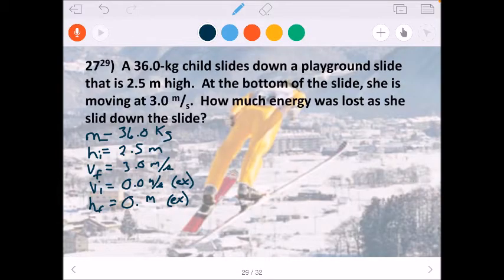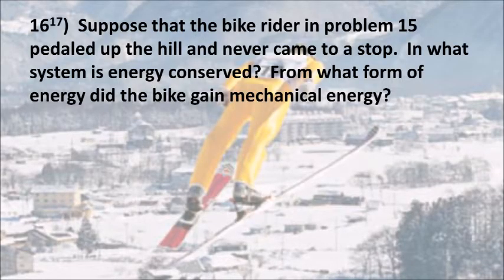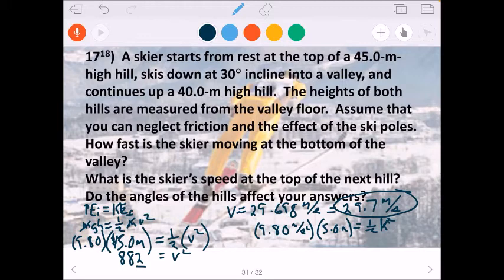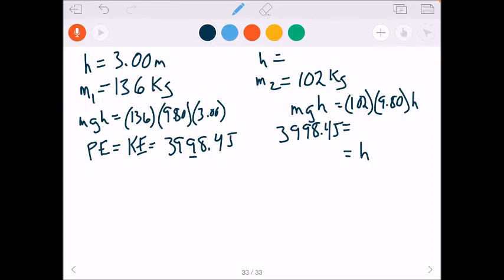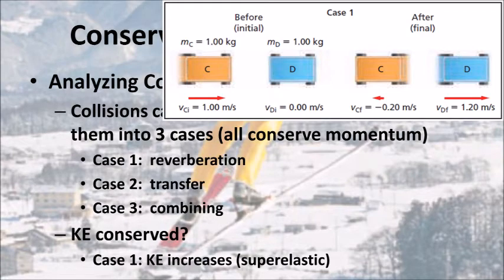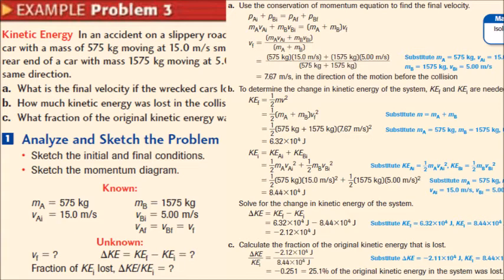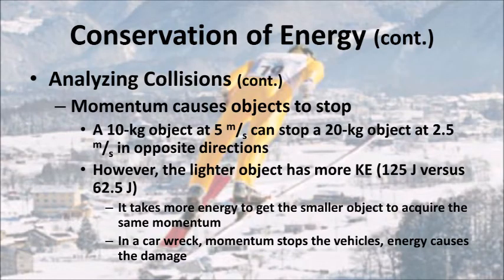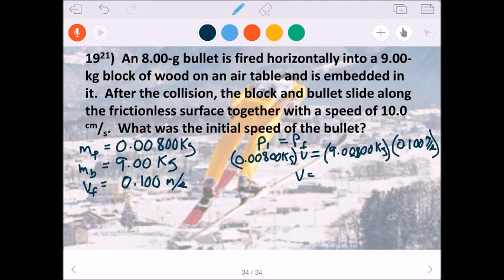Physics 083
Types of collisions - conservation of momentum, change of energy